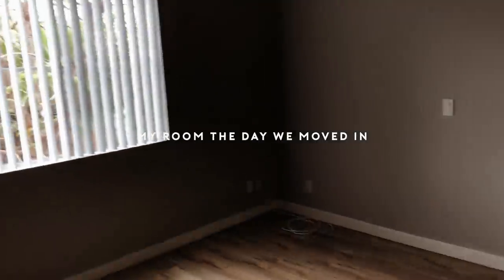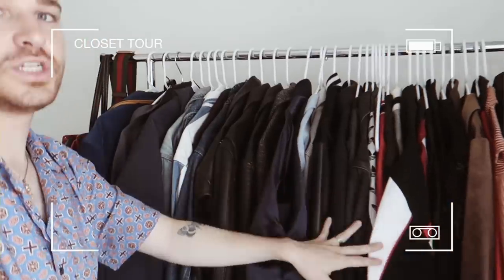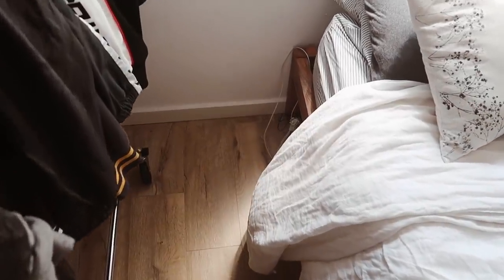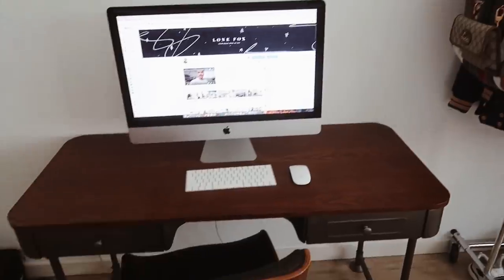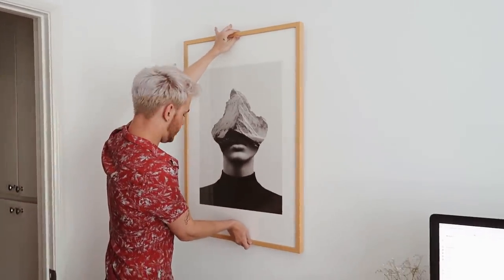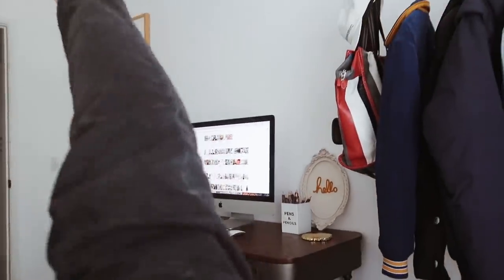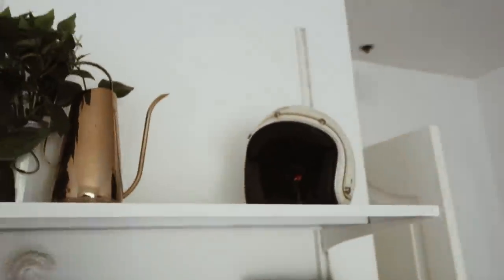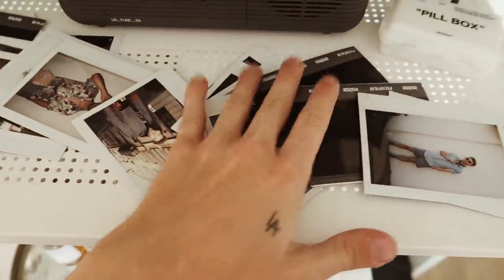EXTREME BEDROOM TRANSFORMATION + TOUR (2018) - Tumblr Inspired Decor // Lone Fox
I am so excited to share my room transformation video with you today! I have been living in my new apartment for about a month now and I am finally getting around to finishing my room! Let me know if you would like to see my bathroom transformation next.